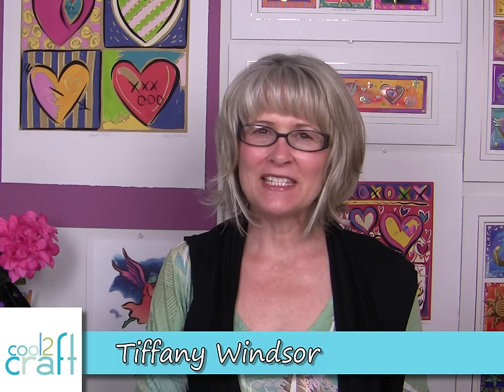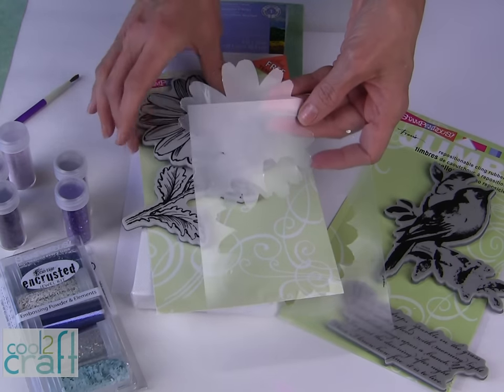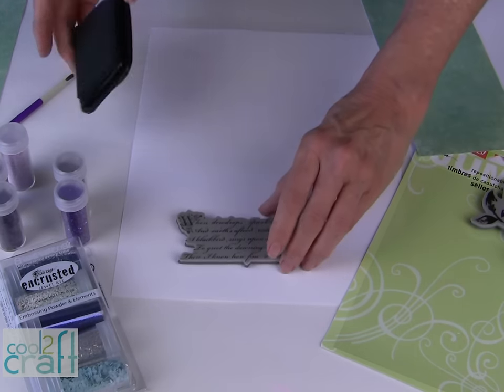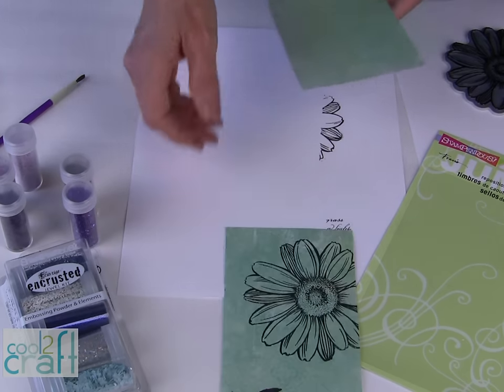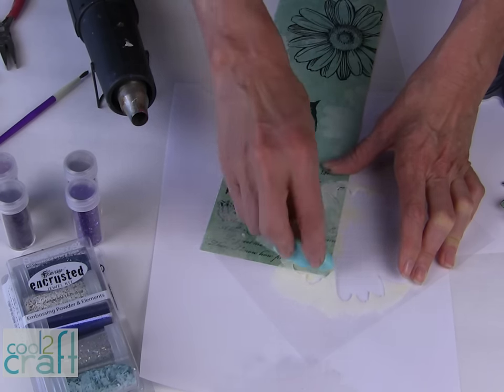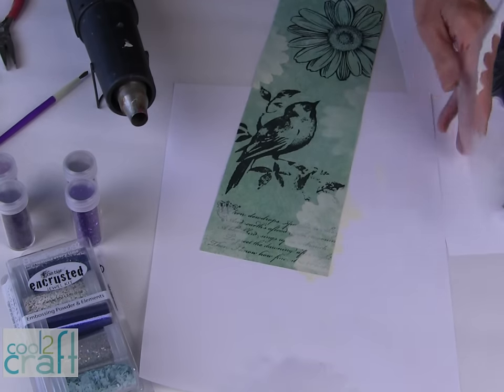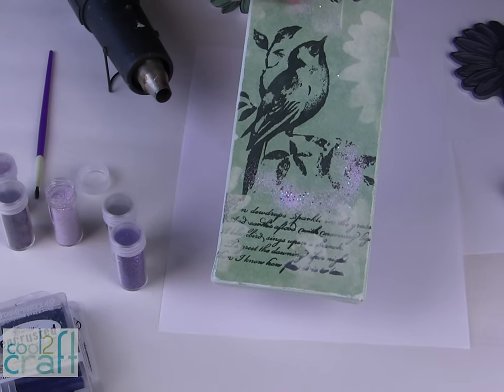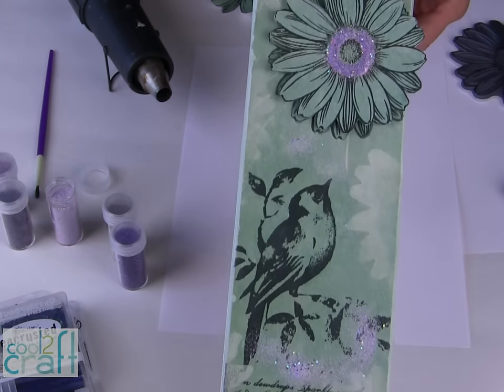How to Make a Stamped Bird & Flower Art Canvas by Tiffany Windsor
Tiffany Windsor shows how to use Stampendous Repositionable Cling Rubber Stamps and Fran-tage Encrusted Jewel Embossing Powder to create a daisy and bird-themed stamped art canvas. Full-length step-by-step tutorial.